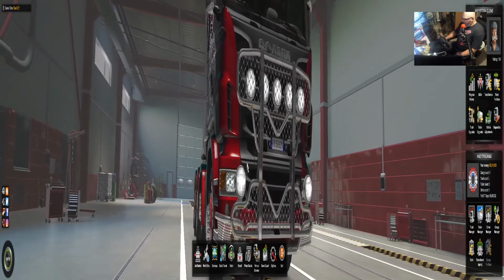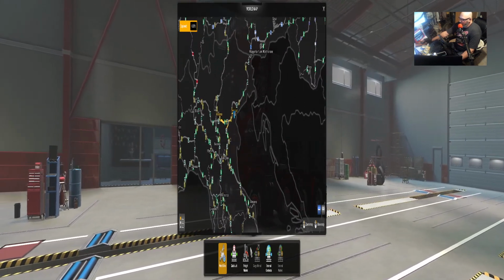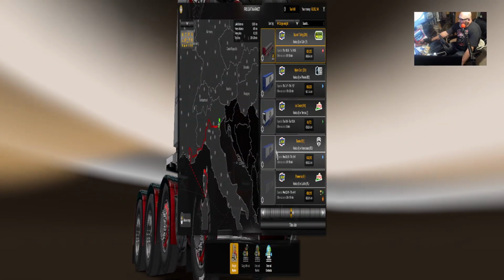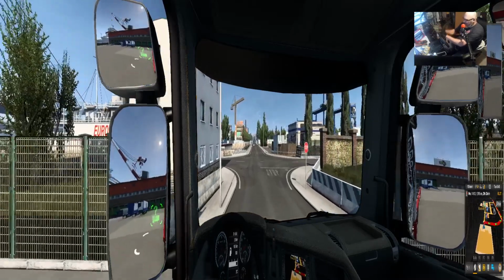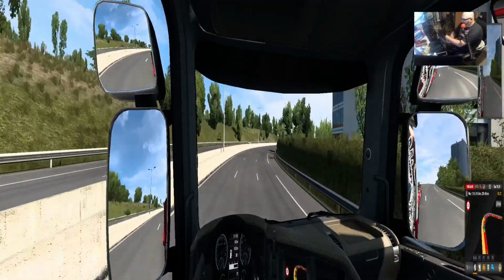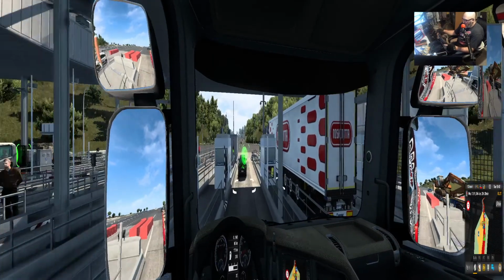ETS 2 Italy to Cosica France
Euro Truck Sim Running a Load from Italy to Cosica France